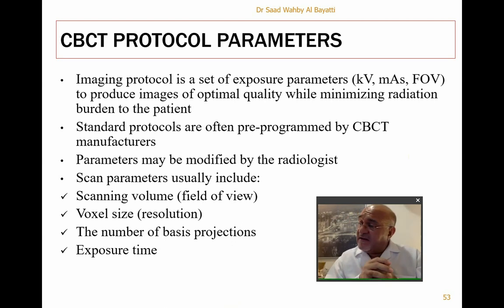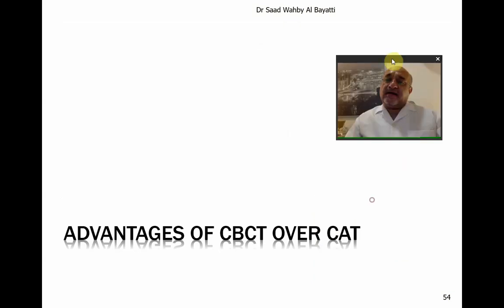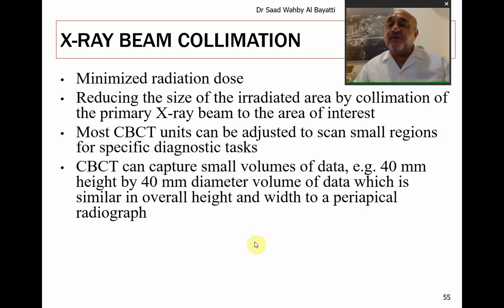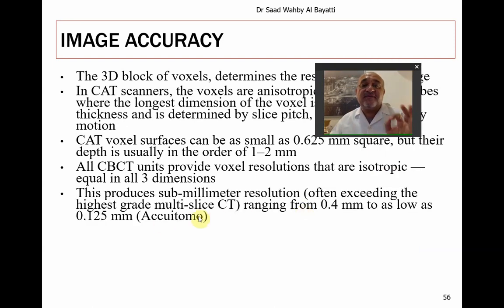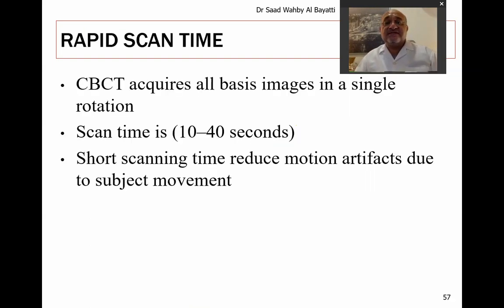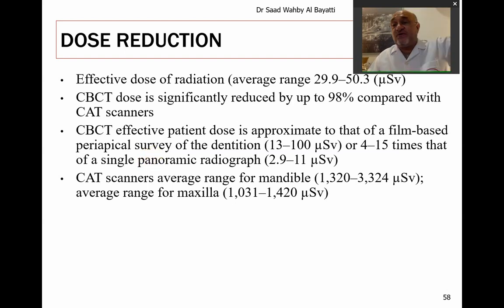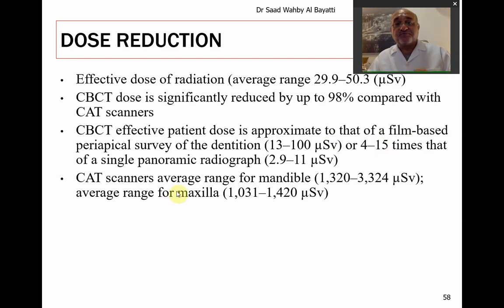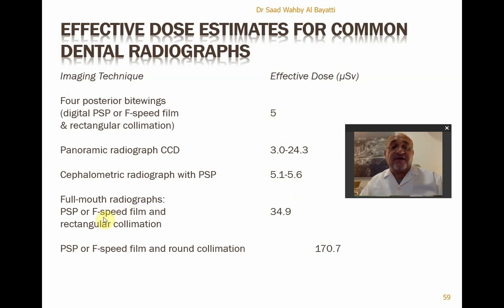CBCT Principals of operation part 3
A series of videos to show the principals of operation, advantages, disadvantages of CBCT